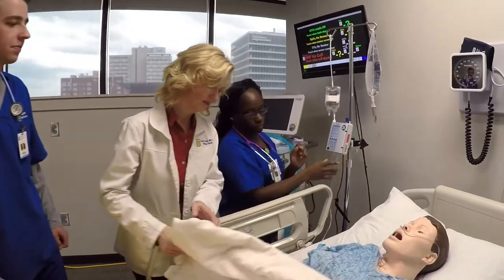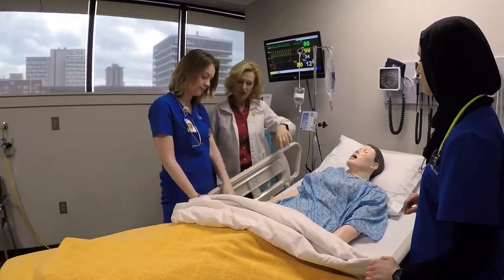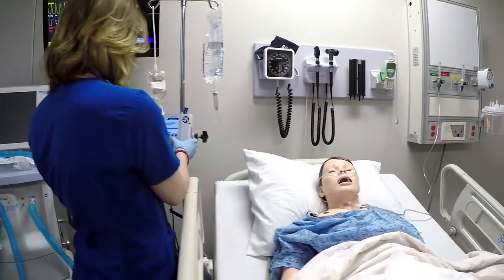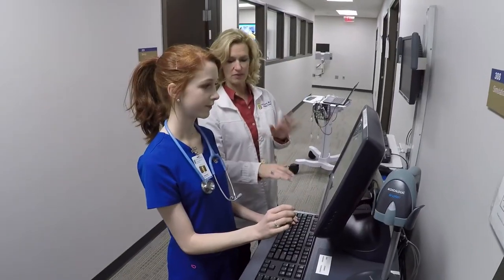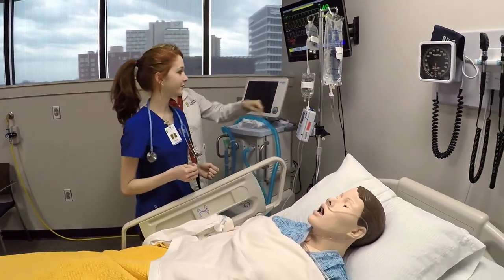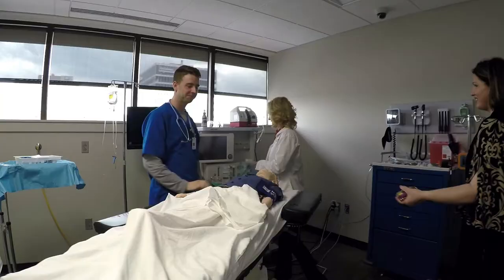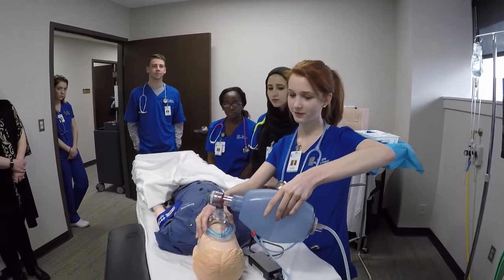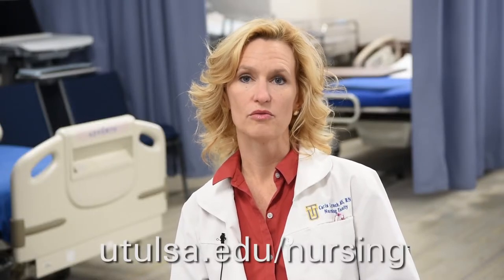State of the art simulation labs prepare students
State of the art simulation labs allow students to apply their knowledge and experience real world scenarios.